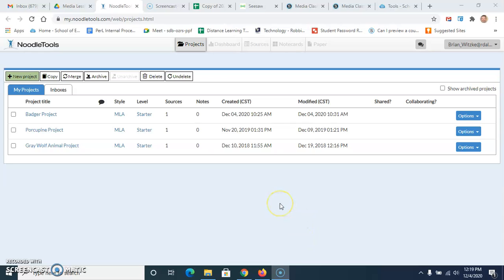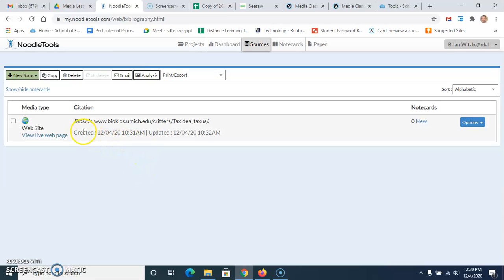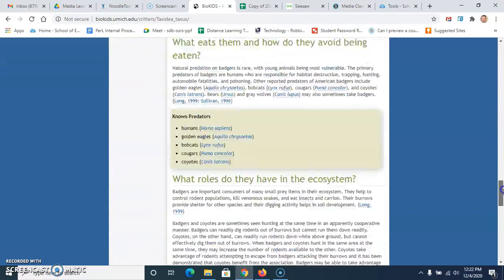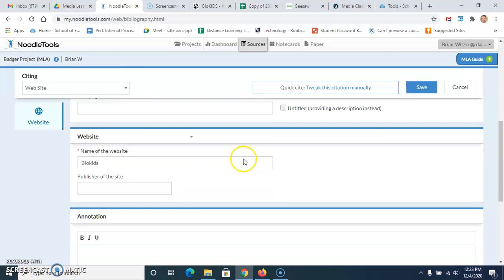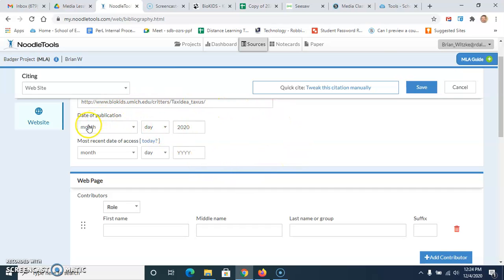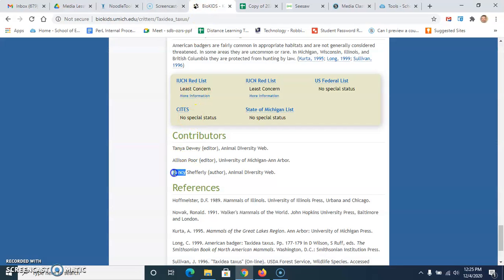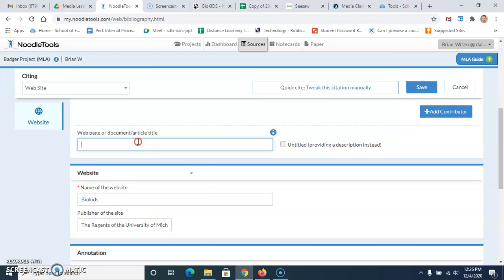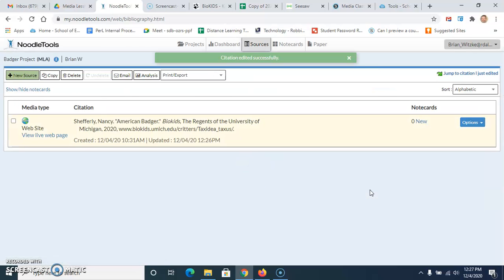How to Use Noodle Tools Part 2